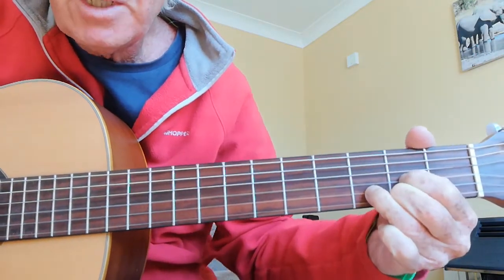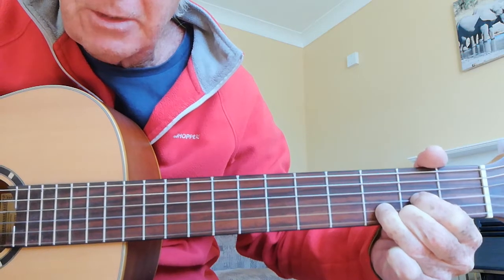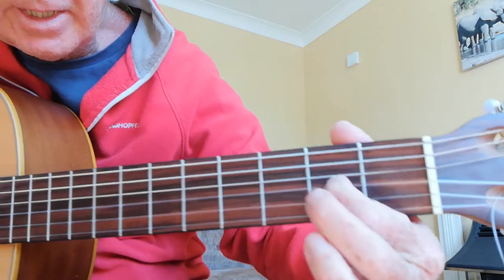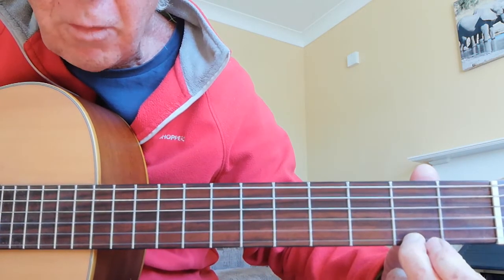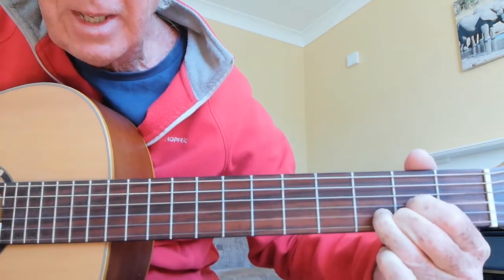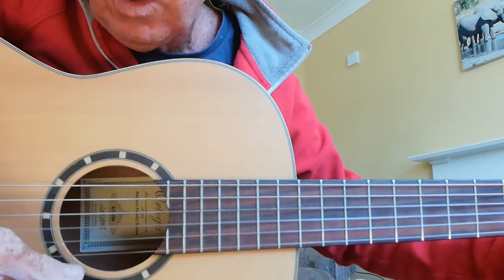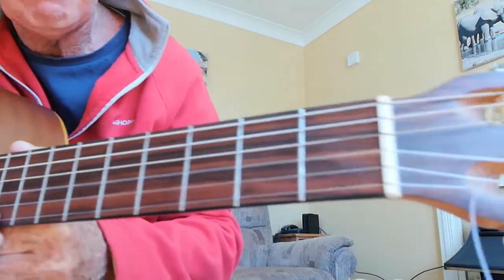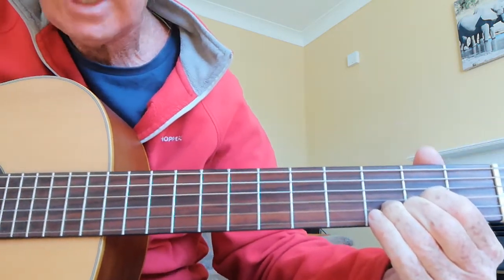Basic Chords D